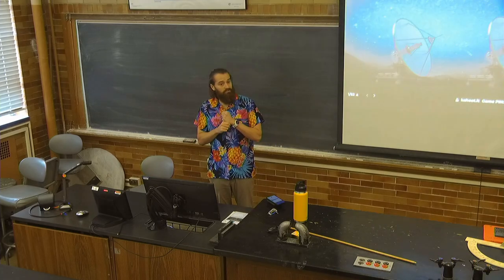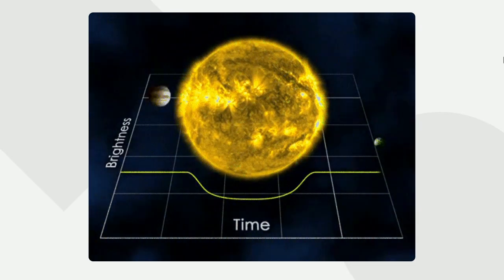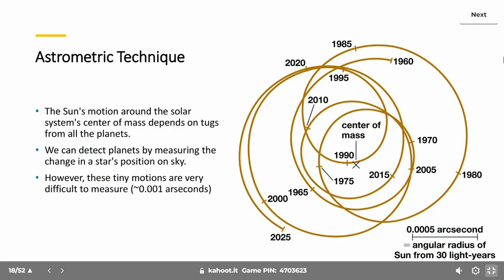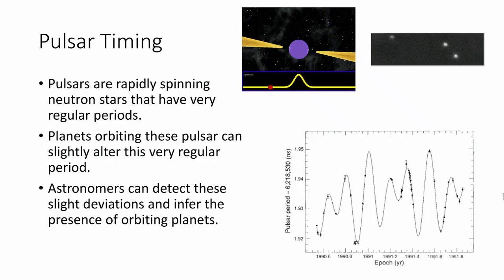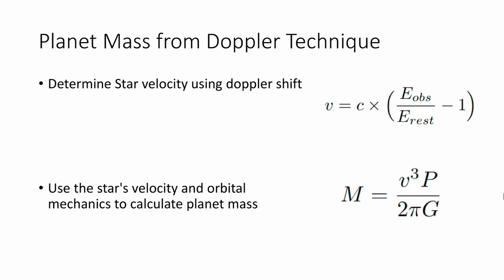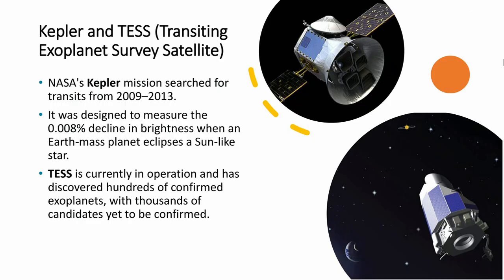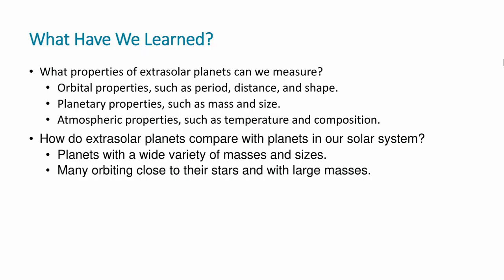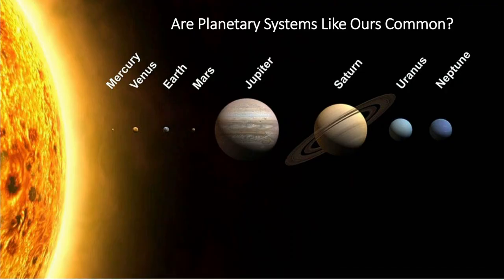Exoplanets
In this video I describe the methods that astronomers use to detect  exoplanets: planets that are orbiting other stars.  Using those techinques, I describe what information can be obtained about these planets.  I then put some of the characteristics of discovered exoplanets into context by comparing them the planets in our own solar system.